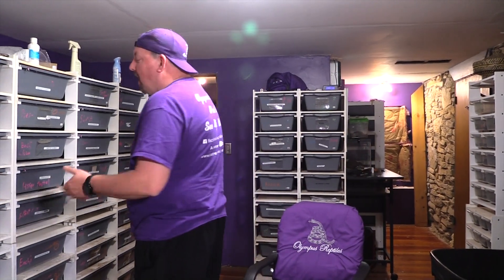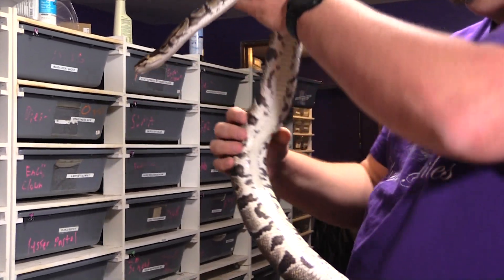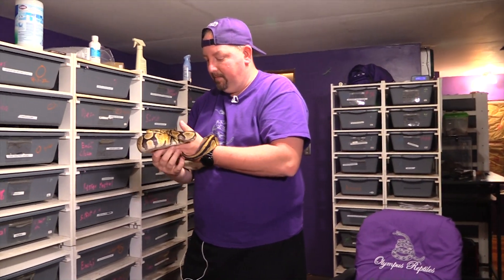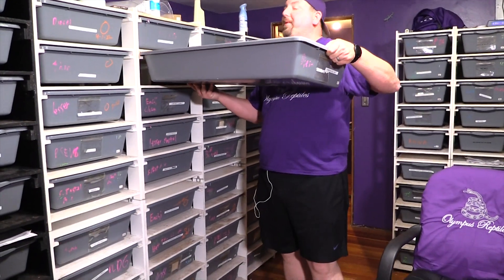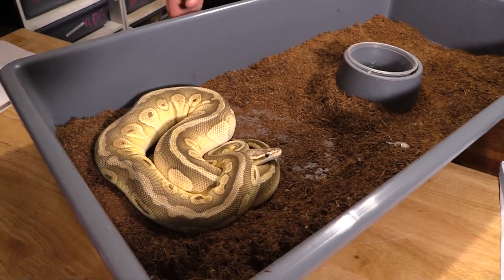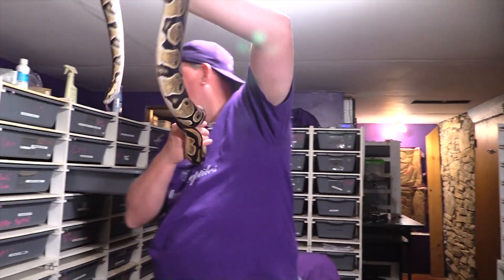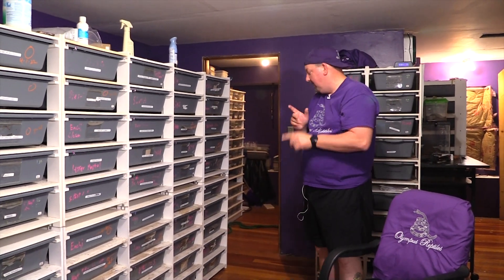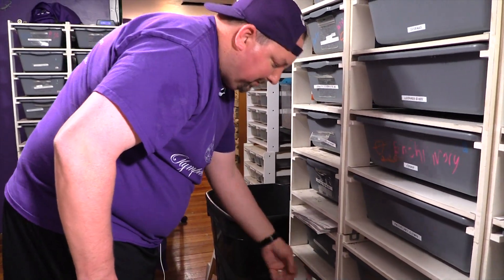Building? Ovulation? Is my ball python GRAVID? What should I look for??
This will help show you the different stages leading to ovulation, going gravid, and eventually EGGS!!